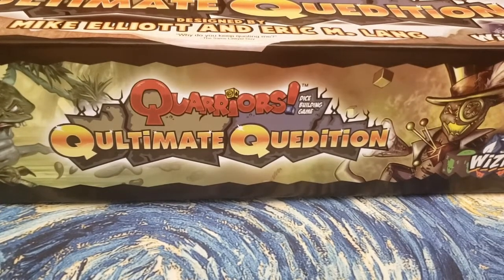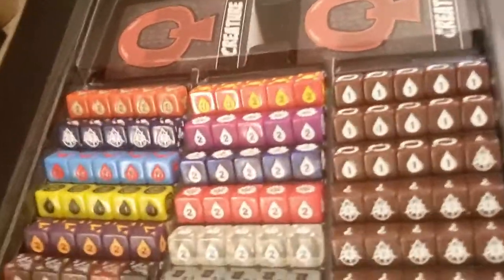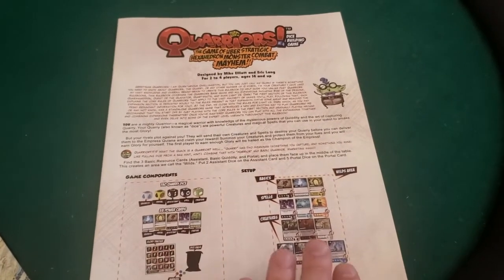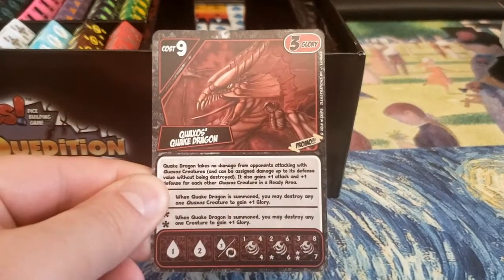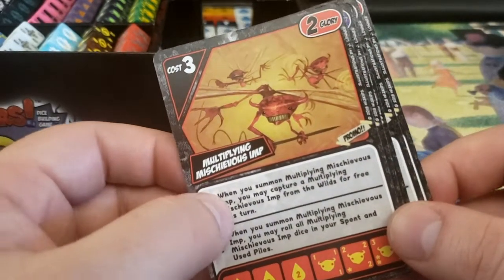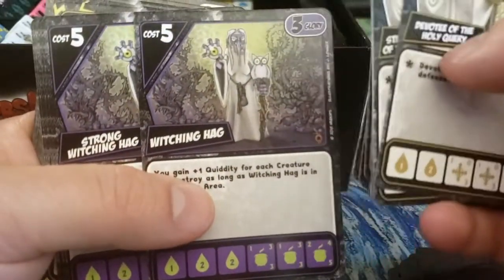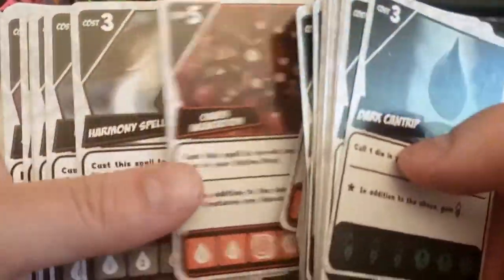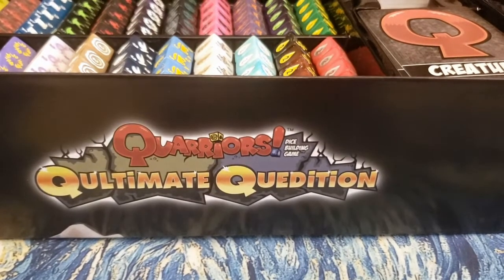Quarriors Qultimate Quedition Unboxing!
This is a in depth look at what you get in the box as well as some general rules and comparisons. I know I said what you get in the box about 4 times in the video. Reiteration never hurt anyone. If you are a Fan of Quarriors this is a great product!

Schedule
Tuesday: TCG Content
Wednesday: Board Game Content